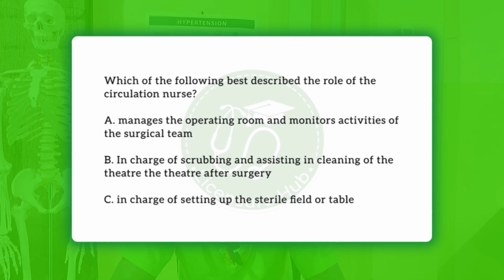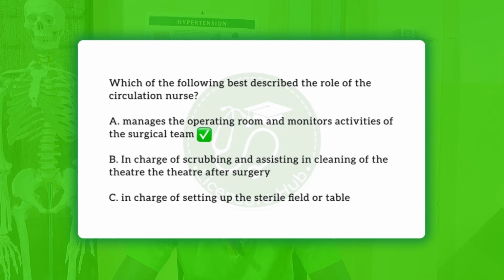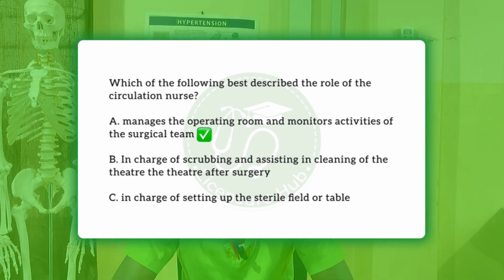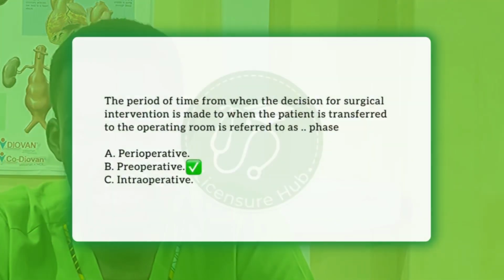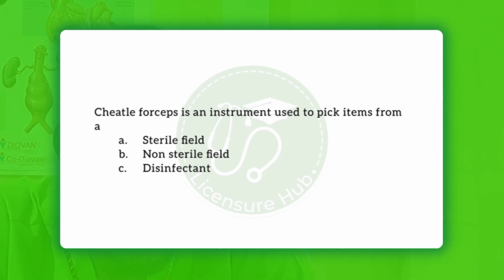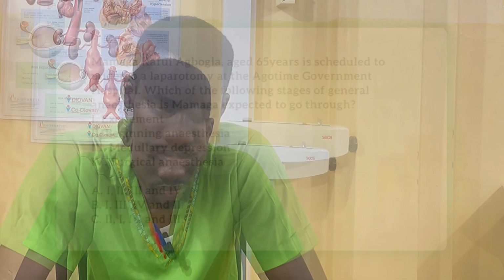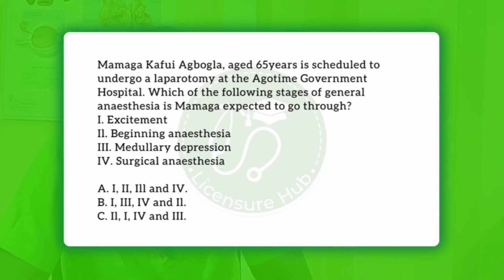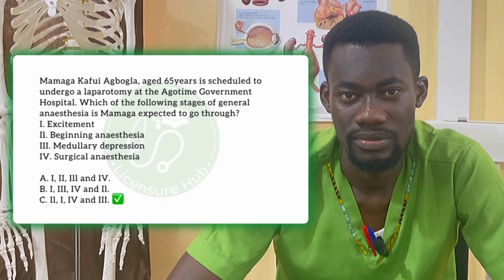SURGICAL NURSING E03 || We are back with More in-depth rationals in answering surgical questions 😳